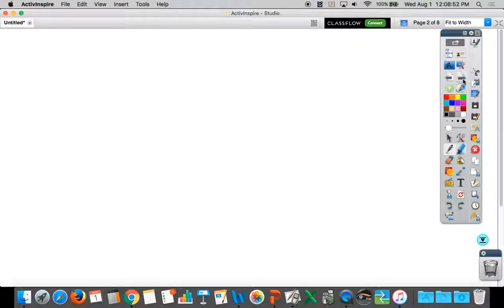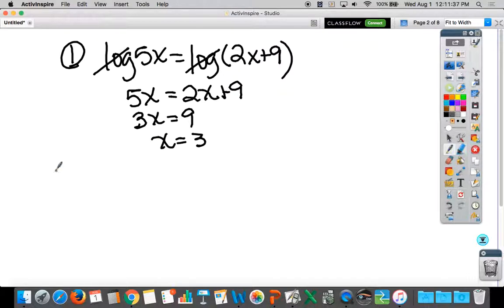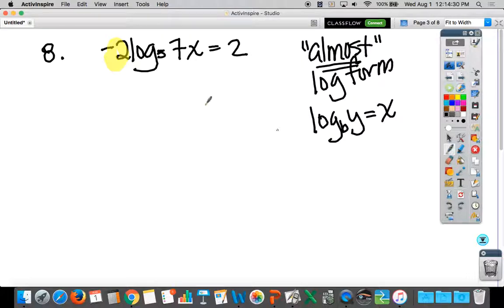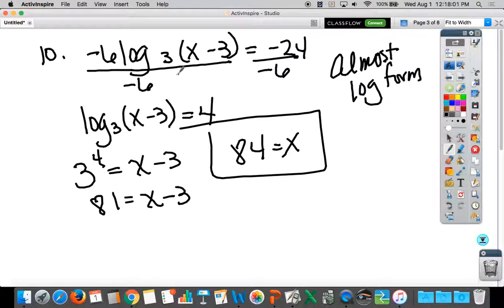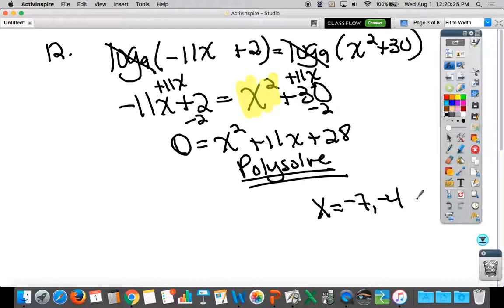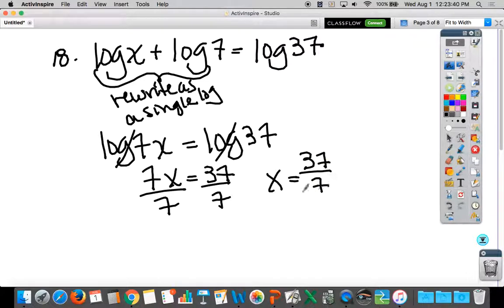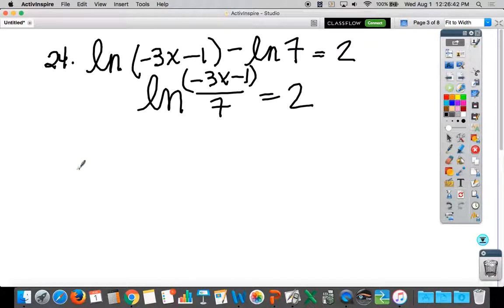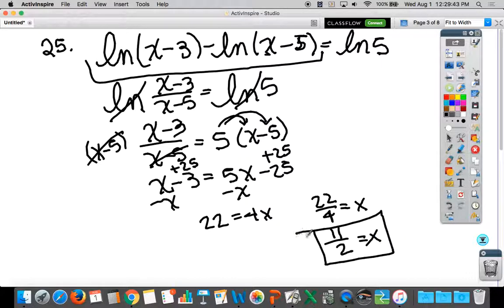PM I:II Aug 1 Part 1